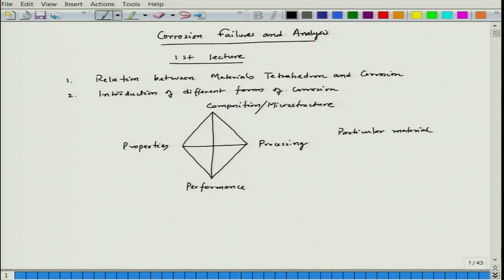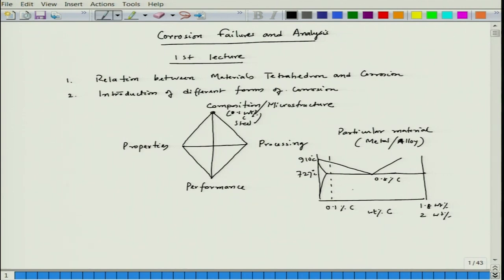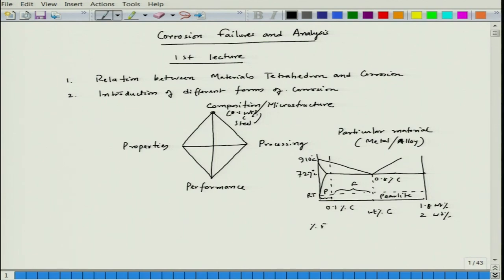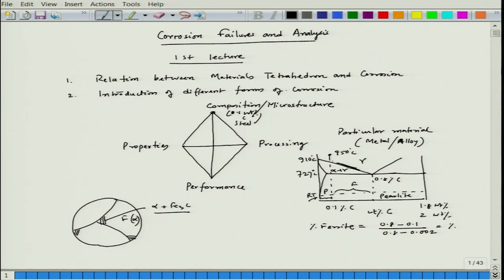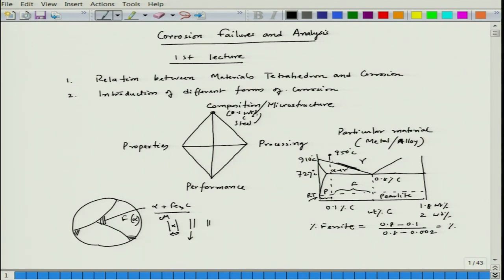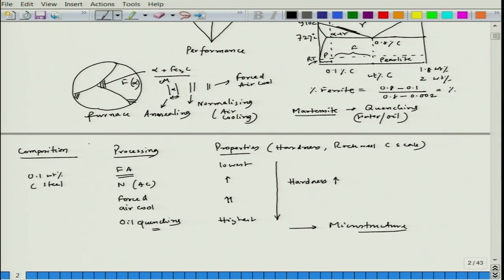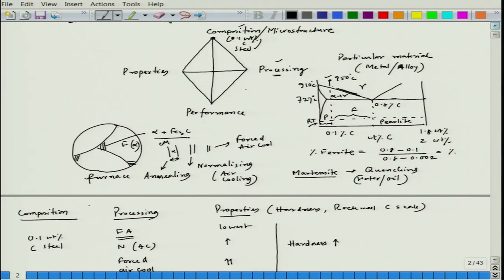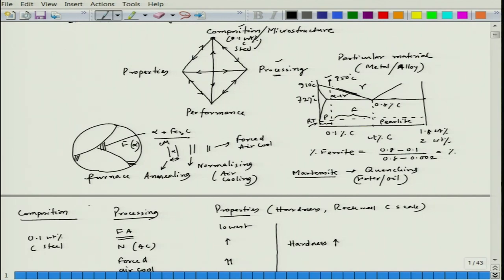An introduction to corrosion failure and analysis